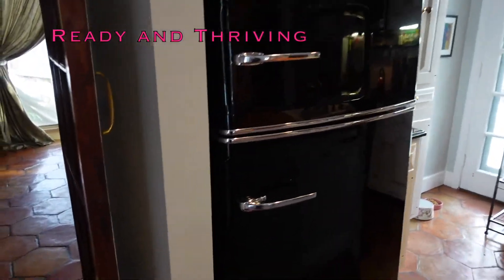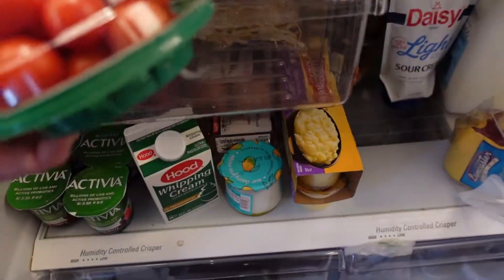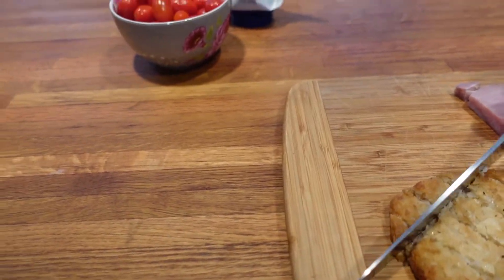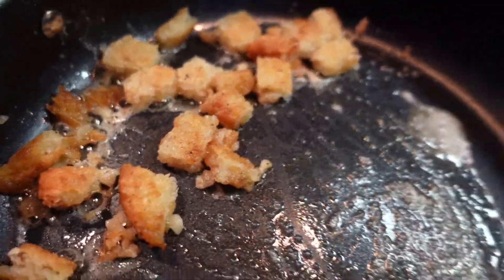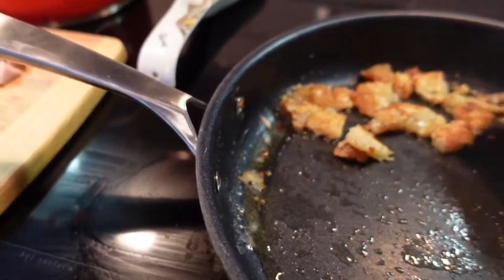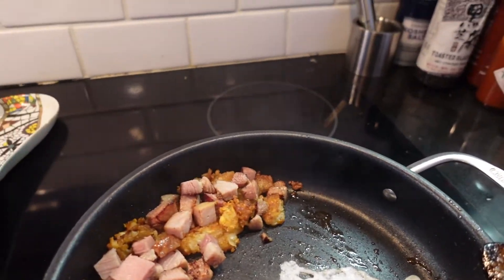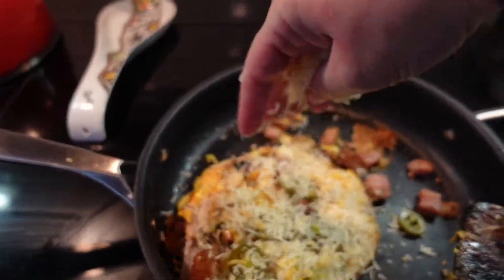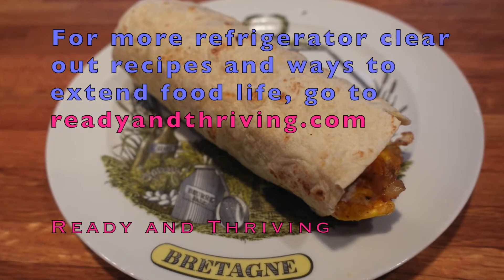Burrito: Refrigerator Clear Out with Flexible Ingredients How to Step by Step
View the full recipe with quantities for flexible burrito making with what you have at home,

The same article has Fridge Clear Out Recipes for Quiche, Fried Rice, Eggs in Cups, French Toast and Potato Hash.

Learn to Extend the Life of Food and Avoid Wasting Food with articles on Extend Food Life page at readyandthriving.com.

The flexible ingredient burrito recipe made from ingredients you have at home, super easy and quick. Burritos can be healthy, cheesy, for one, for two, for the whole family. Everyone will love these awesome burritos. Make them with your leftover chicken, beef, pork, hamburger meat, vegetables, eggs, refried beans, salad, greens, tomatoes, avocado, cheese, and potatoes. Spice it up with hot sauce, chilis, jalapeños. Be inspired with all the ideas that you find from food you have in your home now. Sustainable and great for a weekend clear out to avoid food waste and extend the life of food

Amazon RECOMMENDED PRODUCTS for Foolproof baking:
ROLLING PIN, CALIBRATED, AND SILICON ROLLING MATS:

BEST MIXERS & KITCHEN SMALL APPLIANCES, KITCHENAID:

BEST MEASURING CUPS & KITCHEN UTENSILS, OXO GOOD GRIPS:

BEST SCALE:

CAKE FROSTING OFF-SET SPATULAS, 3-SIZES SET:

BREAD AND CAKE KNIFE, HENCKELS:

EUROPEAN LOAF PAN:

TRAY BAKING PAN AND SHEET, NONSTICK OF HIGHEST QUALITY:

WELL DESIGN MIXING BOWLS, HANDLE AND POUR SPOUT:

COOLING WIRE RACKS, STACKABLE:

HIGHEST QUALITY NON-STICK BAKING SHEETS:

FULL SET OF SILICON SPATULAS:

STORAGE AND CANNING JARS:

PANTRY STORAGE CANISTERS, AIR-TIGHT, TALL:
PANTRY STORAGE CANISTERS, AIR-TIGHT, SMALL STACKABLE: